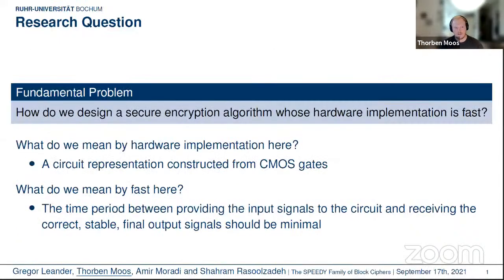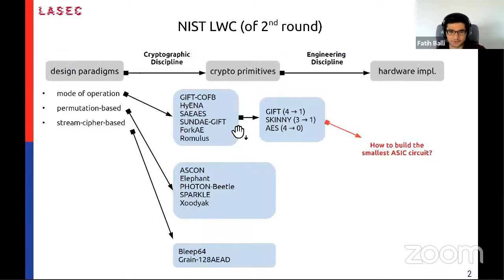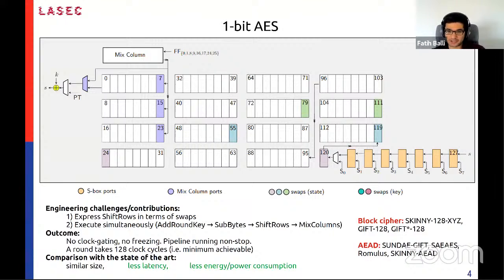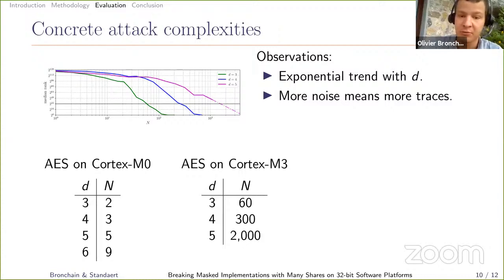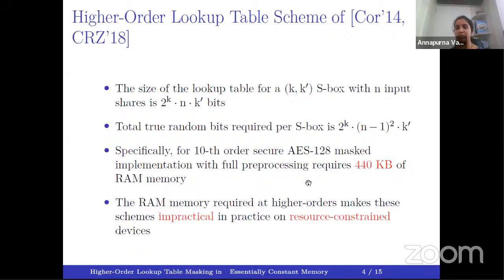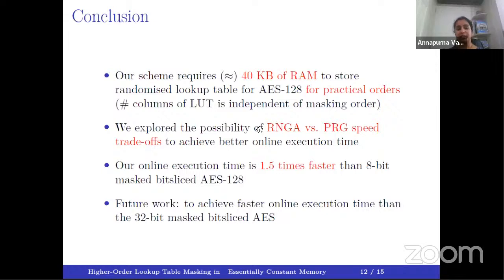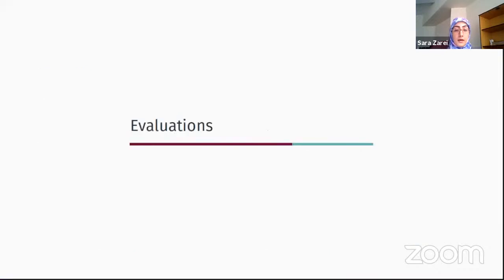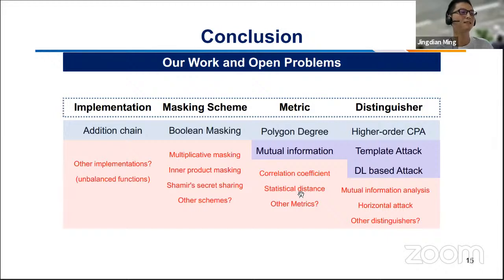s-26: Designing, Implementing, Attacking, and Defending Symmetric Crypto